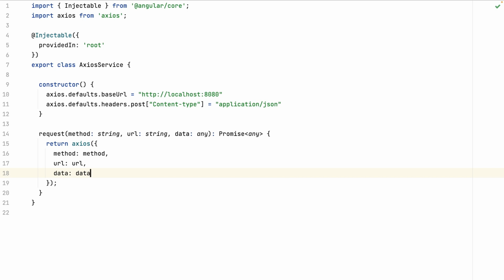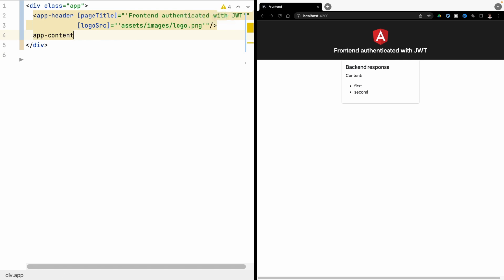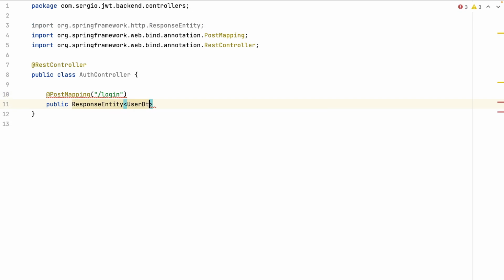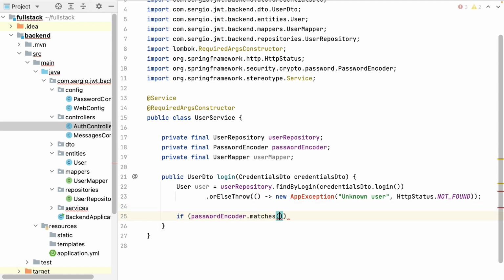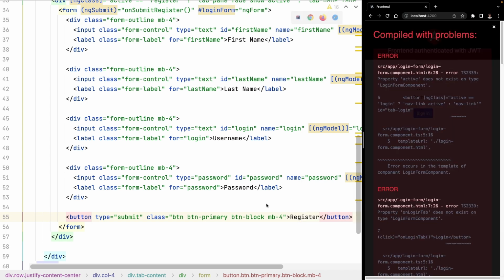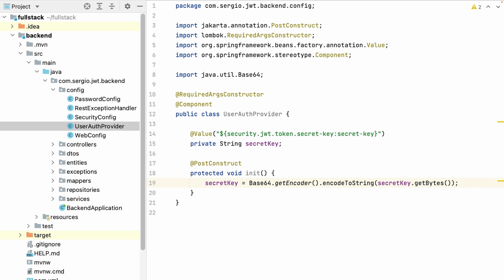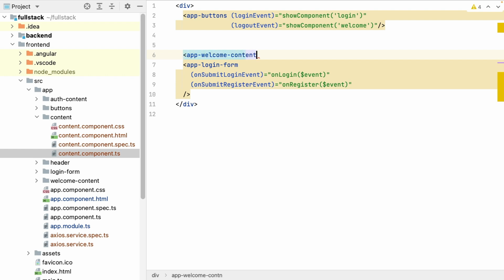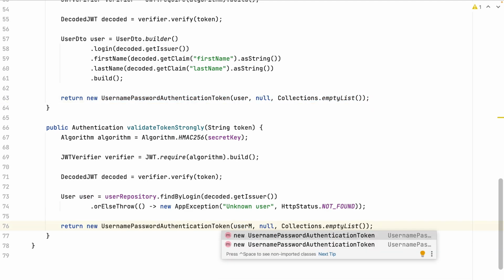Secure Your Fullstack Angular - Spring Boot Application With the JWT Authentication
In this video I build a fullstack application with Anguar in the frontend and Spring Boot 3 in the backend. I implement the JWT authentication to secure an application. I go from the frontend to the backend as a fullstack developer will do.

This video belongs to a playlist where I develop fullstack applications using a frontend and a backend in Spring Boot

Chapters:
0:00:00 Introduction
0:01:51 Frontend Creation
0:05:49 Backend Creation
0:08:33 Use of Axios
0:13:13 CORS Configuration
0:16:07 Login Form
0:23:30 Login Endpoint
0:25:53 Database Connection
0:32:22 Advice Configuration
0:33:26 Spring Security
0:35:07 Registration Form
0:40:47 Registration Endpoint
0:44:27 JWT Creation
0:55:34 JWT Usage
0:58:07 JWT Double check